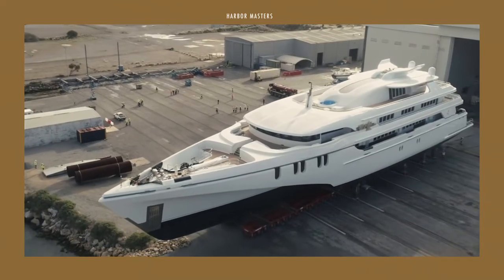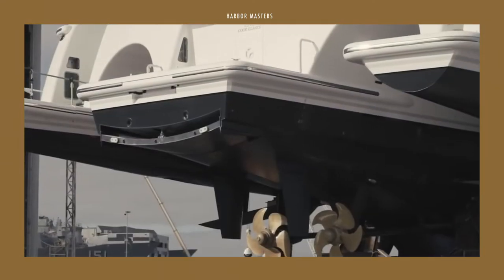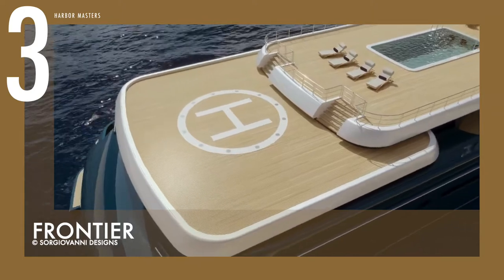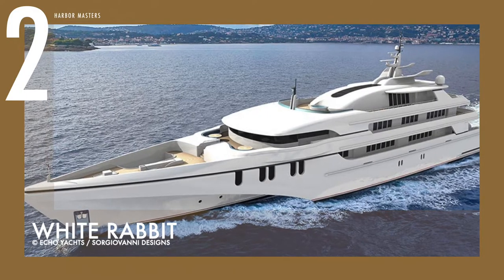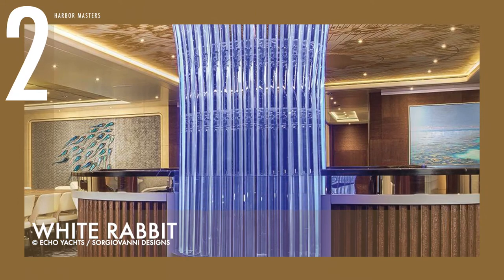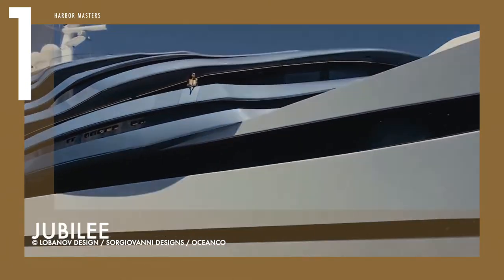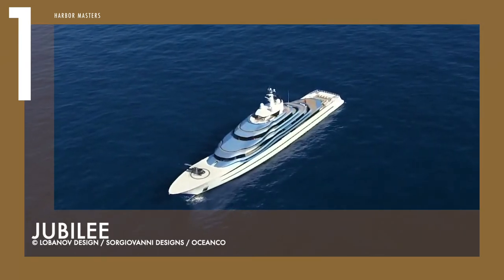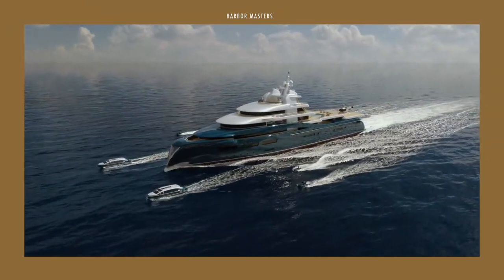Top 3 Beautiful Superyachts by Sorgiovanni Designs | Price & Features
In this video, we’re sharing our top list of the most beautiful superyachts from Sorgiovanni Designs, together with their price and features. Keep watching to see our top pick!

Sam Sorgiovanni is a world-renowned designer, whose innovative flair and distinctive craftsmanship have earned him a global reputation and leading design roles for the interiors or exteriors of some of the most iconic yachts on the ocean today. In terms of exterior styling, Sorgiovanni Designs encompass each stage of the design process, including overall styling, technology integration, architectural details, and customized features. The philosophy at the heart of Sorgiovanni Designs' studio is that a yacht is a reflection of a client's character. In this way, Sorgiovanni takes great care of and pays close attention to the personality and ambitions of each client, so that this is reflected in his or her superyacht down to the most intricate detail.

Length: 325 ft (99 m)
Beam: 44 ft (13 m)
Max Speed: 20 knots
Engine: 2 x TW Diesel Engines
Max Passengers: 34 people
Price: starts at US$ 91.5 Million

WHITE RABBIT
© Echo Yachts / Sorgiovanni Designs

Length: 275 ft (84 m)
Beam: 20 ft 7 in (8.46 m)
Engine: 2 x Caterpillar Engines
Max Passengers: 18 guests
Price: starts at US$ 100 Million

JUBILEE
© Lobanov Design / Sorgiovanni Designs / Oceanco

Length: 360 ft (110 m)
Beam: 53 ft (16.4 m)
Max Speed: 18.5 knots
Engine: 2 x MTU Diesel Engines
Max Passengers: 30 people
Price: starts at US$ 275 Million